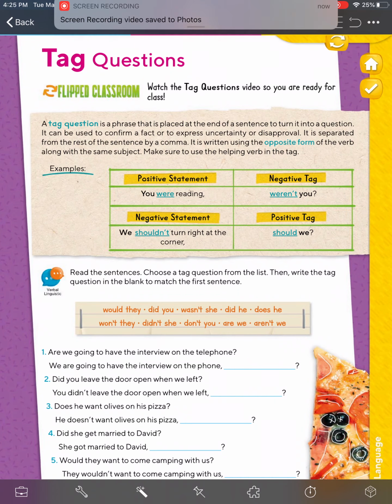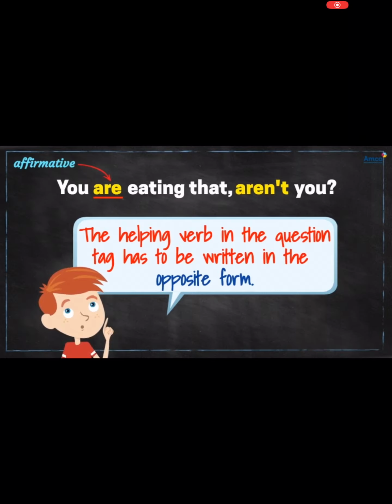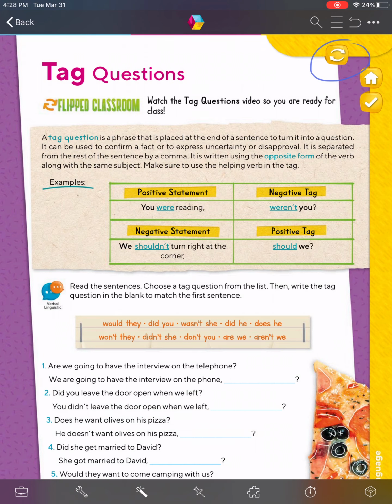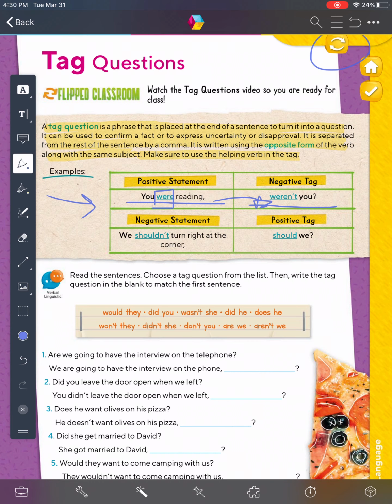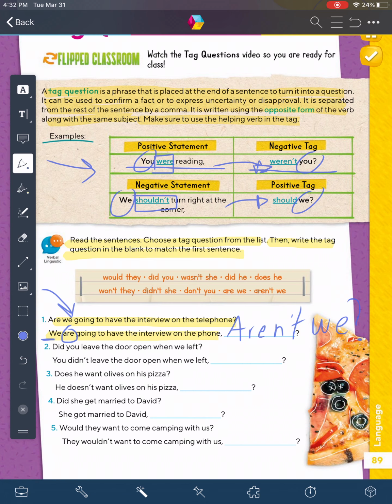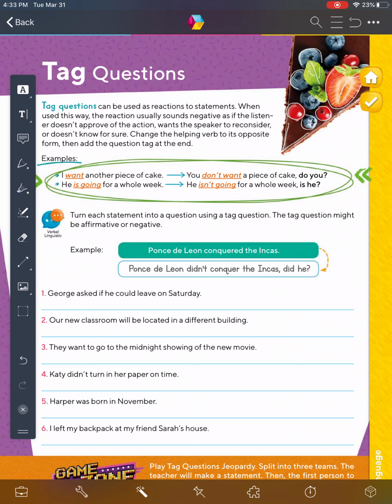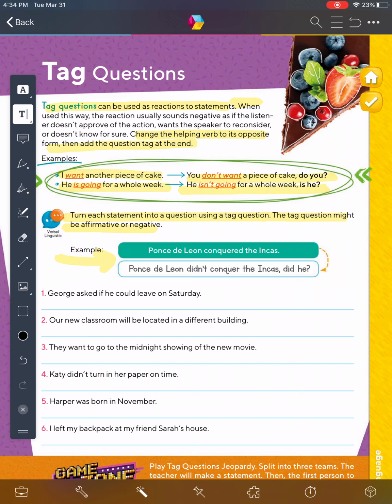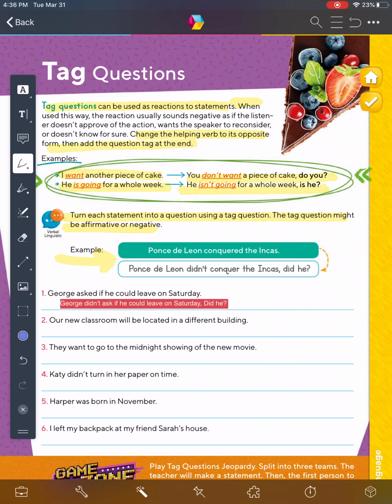5th April 1 - Video 2 (Language)